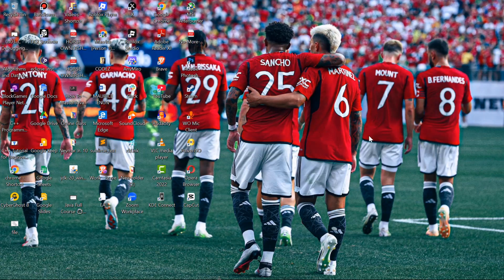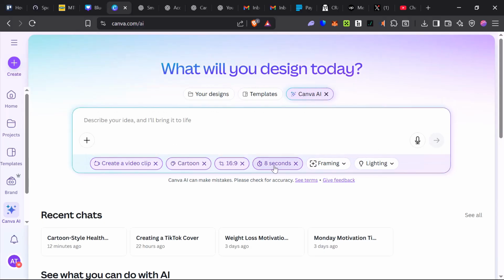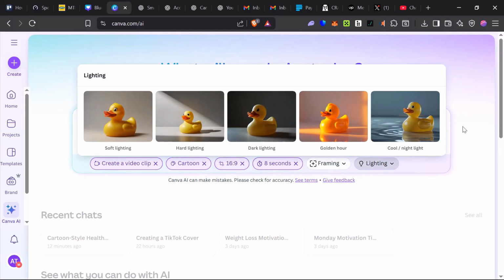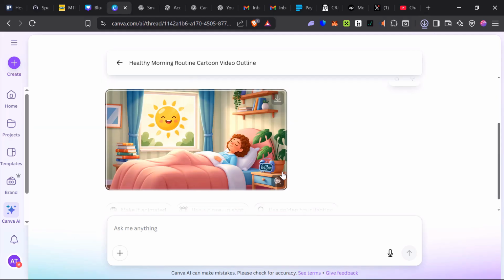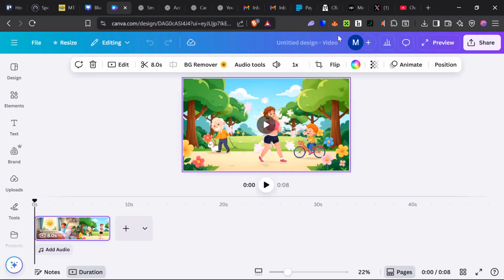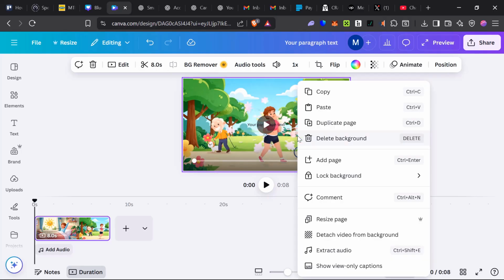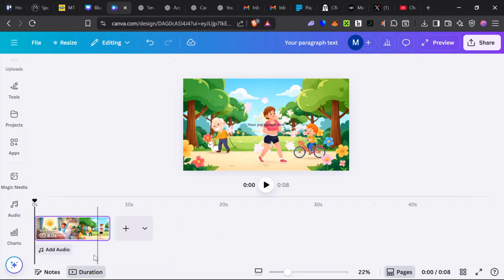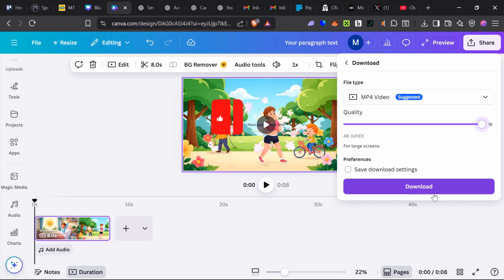How To Use Canva Free AI Video Generator (Text to Video) 2025 (Complete Walkthrough)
Discover how to use Canva’s Free AI Video Generator (Text to Video) in 2025 with this complete walkthrough. This tool lets you instantly transform text into engaging videos, making it easier than ever to create content for YouTube, social media, or presentations.

In this step-by-step tutorial, you’ll see how to generate videos, customize them with templates, and add your own branding for professional results.